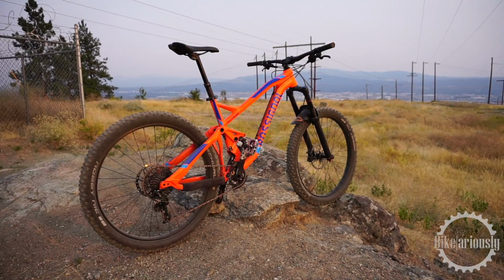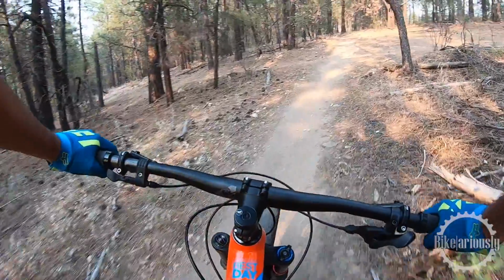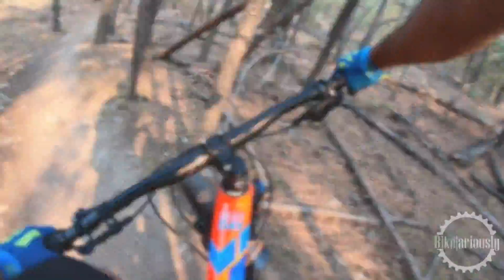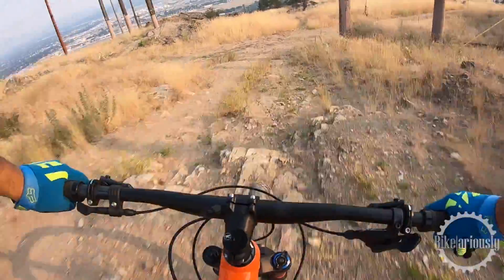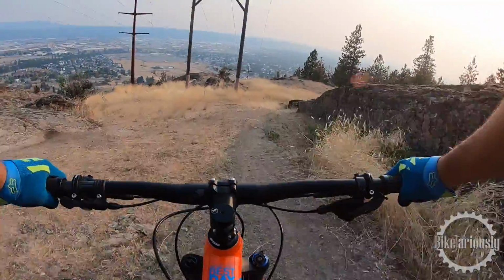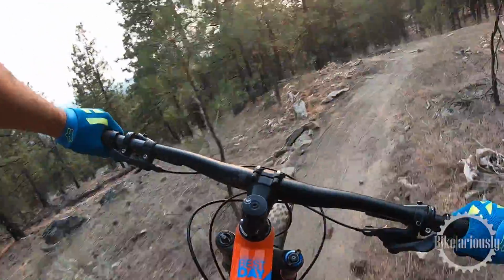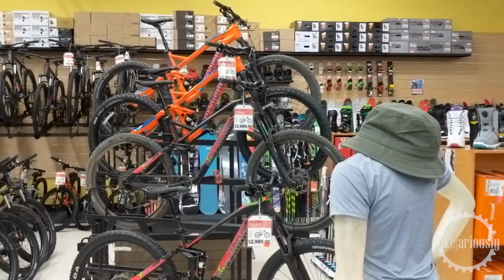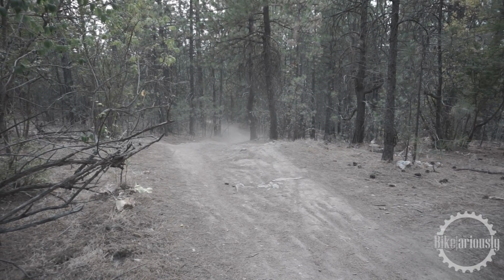Rossignol All Track Enduro | Ride & Review | It will Surprise You!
Rossignol and serious mountain bikes are not two things you would expect combined together. The All Track Enduro is looking to change your mind about that. With a very stiff frame and a great spec per price, this bike if given the change will challenge those in the same price point.

Bike|ariously